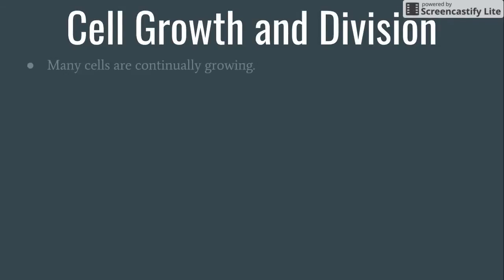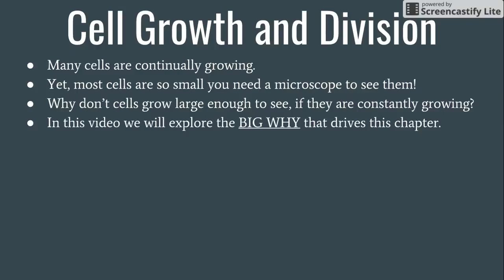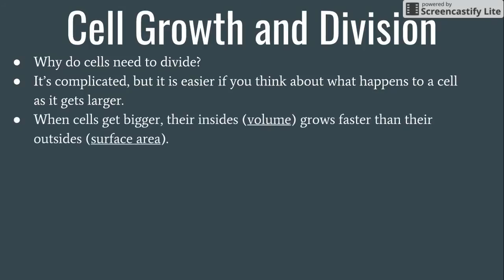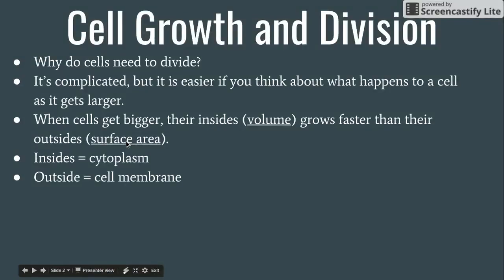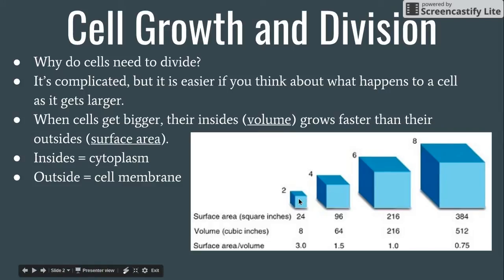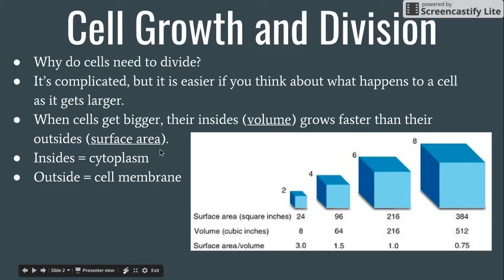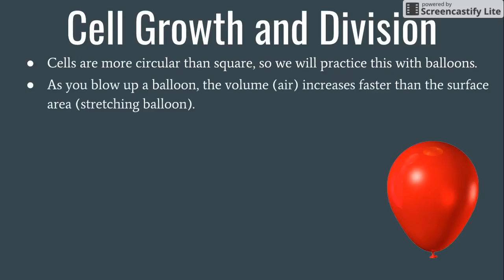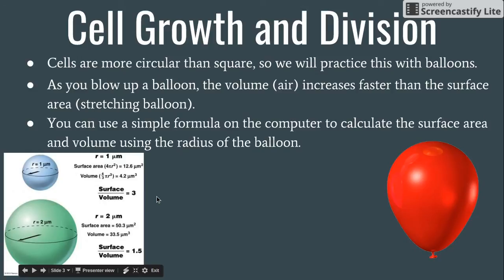Cell Growth and Division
This video is an introduction to the chapter on cell growth and division.